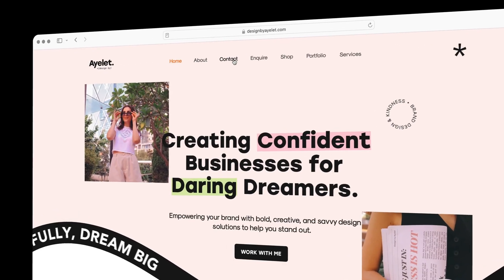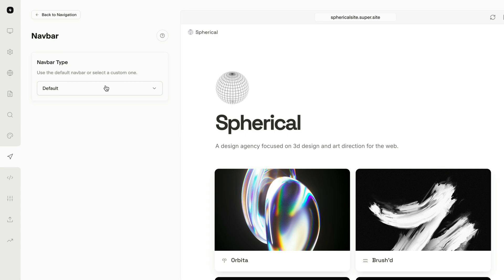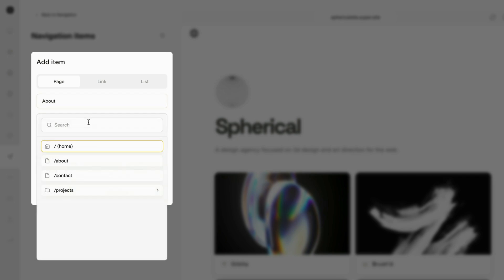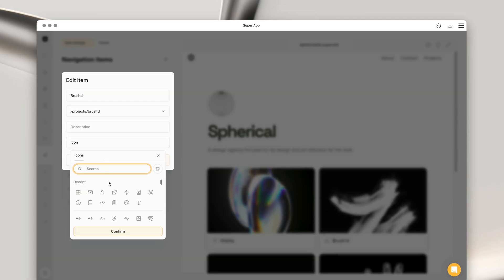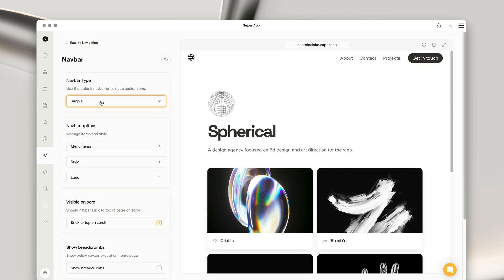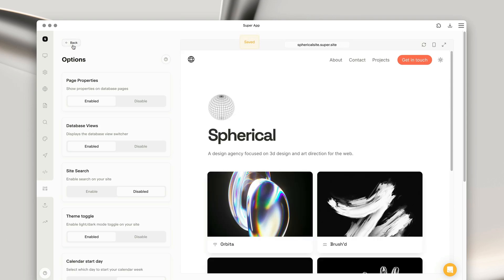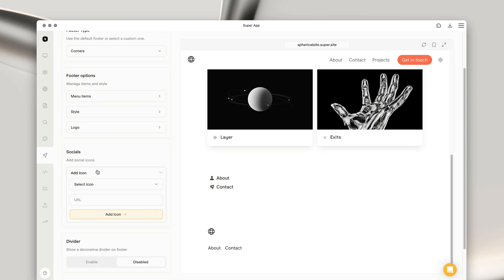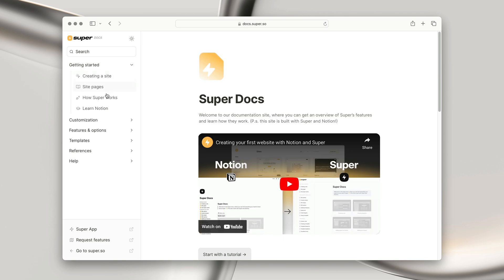Create advanced navigation menus on your Notion website with Super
In this video Josh walks you through how to add Navigation menus to your Super website. Including Navbars, Sidebars and footers.

Super is a free tool that lets you add a tonne of functionality on top of your Notion website. Including custom code, password protection, customization, SEO and so much more.

Timestamps:
00:00 – Introduction
00:12 – Check the site has pages in Super
00:37 – Adding a Navbar
00:51 – Adding a logo to the Navbar
01:12 – Adding links to the Navbar
01:39 – Adding a dropdown list to the Navbar
02:11 – Adding a call to action button to the Navbar
02:23 – Customizing the Navbar
03:05 – Enabling search and light/dark mode
03:29 – Adding a Footer
03:59 – Adding social icons to the Footer
04:26 – Adding a Sidebar